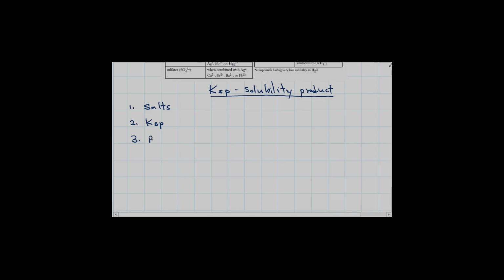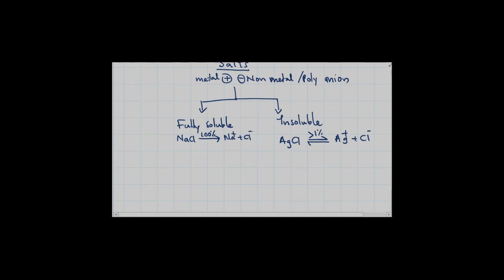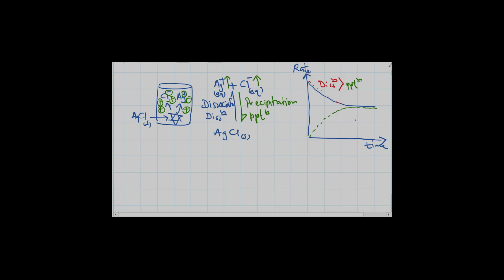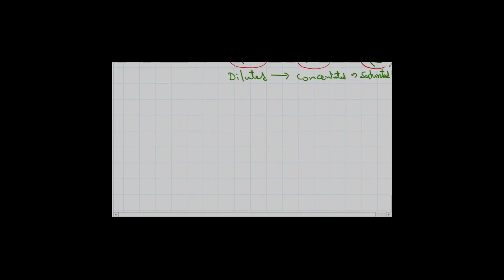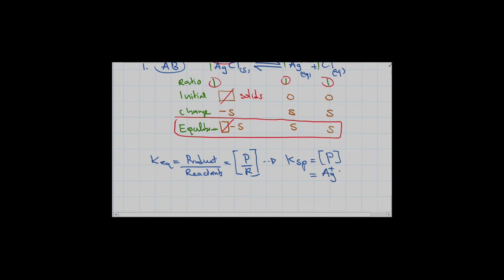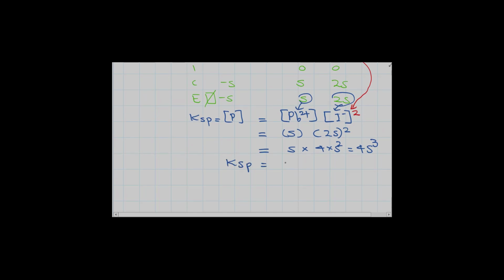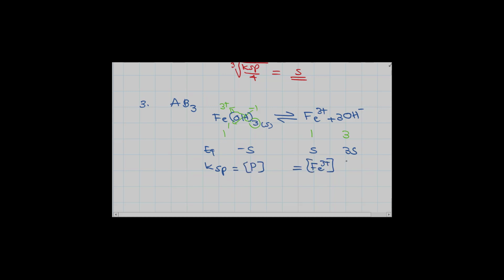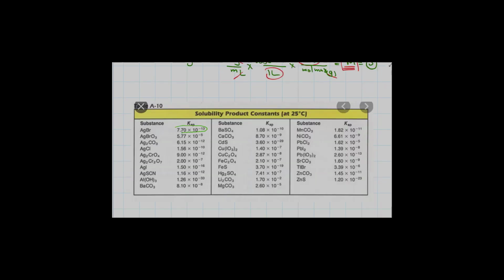Ksp and Molar/gram solubility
Coordinator: Srinjoy Ray, Presenter Dr. jay Herath Ksp and Molar/gram solubility Solute, solvent, solutions, dilute solutions, concentrated solutions, saturated solutions, Ksp explained with a solubility of salts, insoluble salts, molar solubility, gram solubility, solubility expression, formula, methods to find Ksp when molar solubility is given, methods to find molar solubility when Ksp was given. How to use the solubility tables, all are explained in a concise manner for any level, IB, University First year or Second-year chemistry classes.
 A series of cheat sheets for exam preparations and to avoid painful long boring lessons. The presenter is a 20year veteran university professor, A doctor of philosophy and sciences.

Here is a list of topics: What are Solubility, molar solubility and gram solubility theory and problem-solving practices

What is a dilute solution?
What is a concentrated solution?
What is a saturated solution?
What is molar solubility?
How to Calculate Molar Solubility Using Ksp for AgCl/Mg(OH)2/CaCO3/MgF2
How to Convert Molar Solubility from M or mol/L to g/L
How to interconvert Ksp and molar solubility and revers
How to determine the concentration of the ions [Ag+], [Cl-], [Ca2+], [PO4 -3] [CO3-][F-]
How To Find Ksp given molar solubility in moles per liter and grams per liter using PbI2 and CaF2.
What is LCP
What is the Common Ion Effect
Calculating Molar Solubility of Fe(OH)3 using Ksp
Use of LCP
Application of Le Chatelier’s Principle – Chemical Equilibrium & Ksp
Short cuts to solution equilibria and Ksp calculations
Reactant and Product Concentration rationale for solids and aqueous ions
The effect of adding a common ion on solubility, dissociation, and precipitation
The effect of temperature on Ksp find the M and Ksp in water
The practice of Solving for Ksp and Molar Solubility
The practice of Using RICE/ICE Tables
The practice of using solubility charts for insoluble and soluble salts.
How To Write The Equation or Equilibrium Expression For Ksp and it’s inverse
Memory aids and types of salts and formulas for easy calculations.